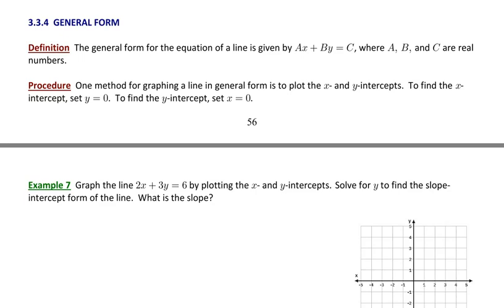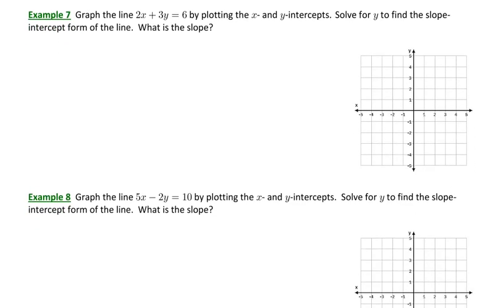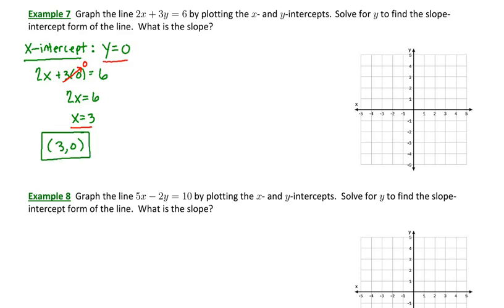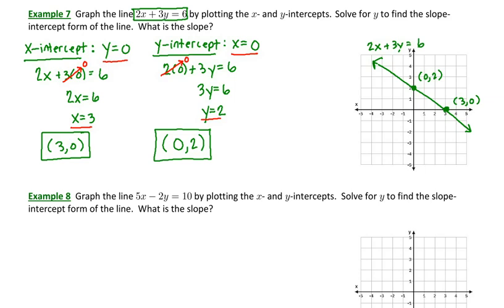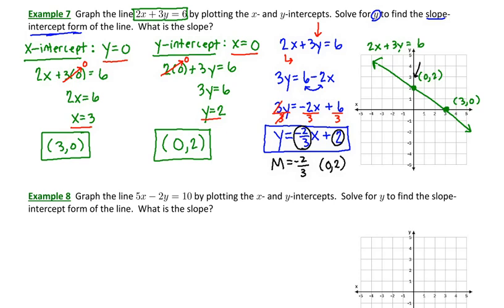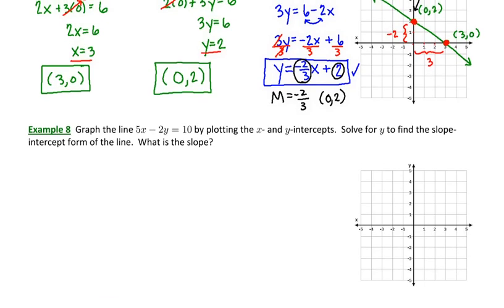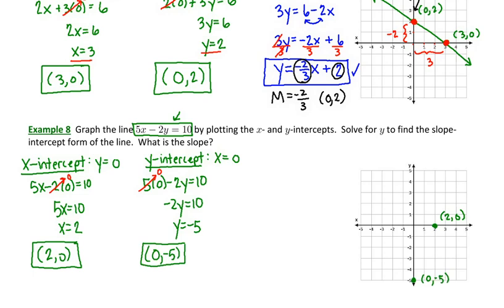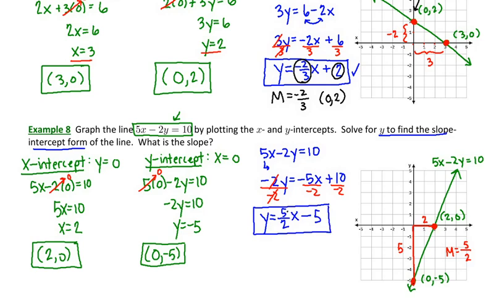3.3.4 General Form